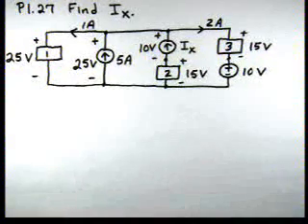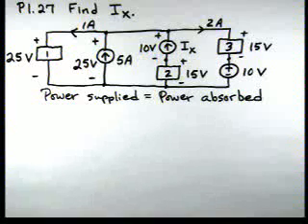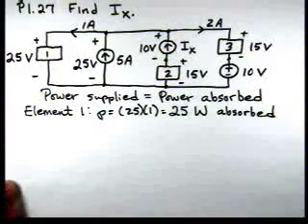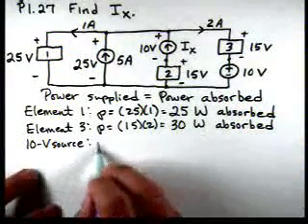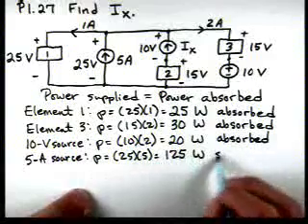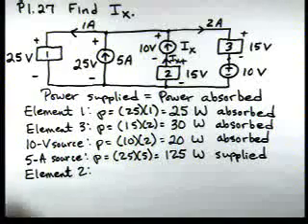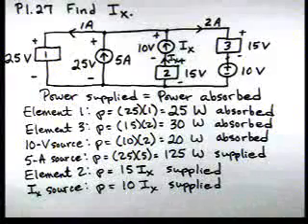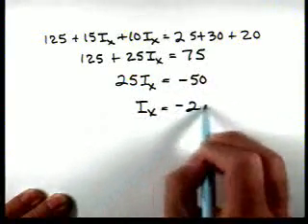chapter1 basic circuit analysis.wmv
tutorial on circuit analysis